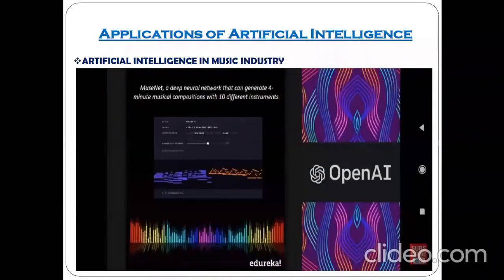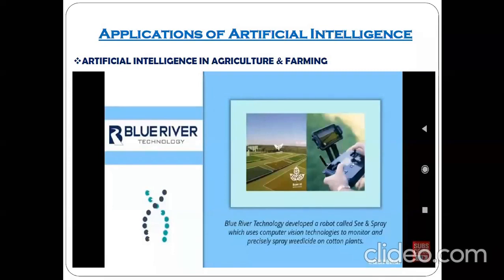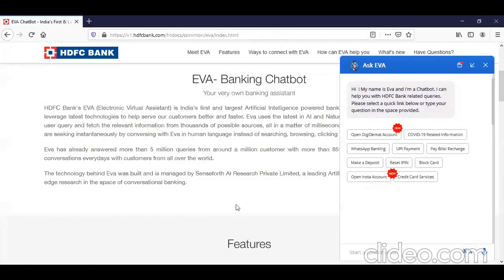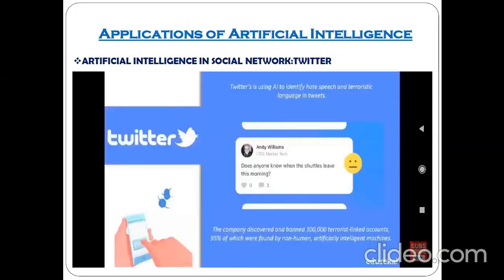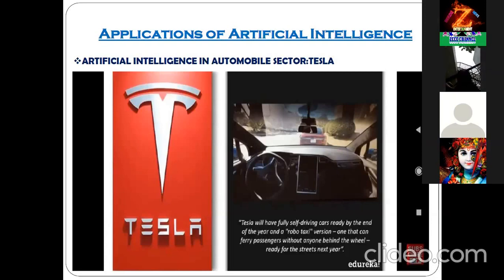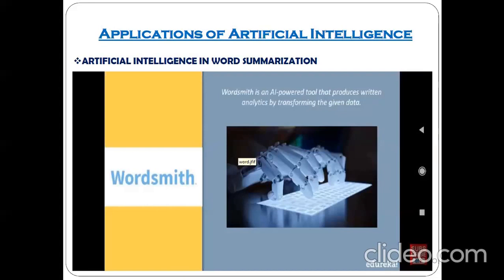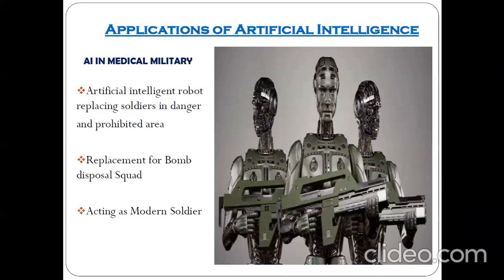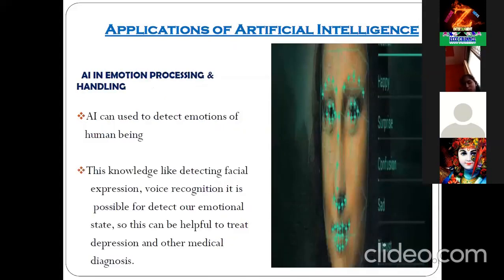Applications of Artificial IntelligencePart 02 Top Applications of Artificial Intelligence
Artificial intelligence, defined as intelligence exhibited by machines, has many applications in today's society. More specifically, it is Weak AI, the form of AI where programs are developed to perform specific tasks, that is being utilized for a wide range of activities including medical diagnosis, electronic trading platforms, robot control, and remote sensing. AI has been used to develop and advance numerous fields and industries, including finance, healthcare, education, transportation, and more.

AI for Good
AI for Agriculture

The various domains which I’ll be covering in this blog are:

    AI In Marketing
    AI In Banking
    AI In Finance
    AI In Gaming
    AI In Space Exploration
    AI In Autonomous Vehicles
    AI In Chatbots
    AI In Artificial Creativity